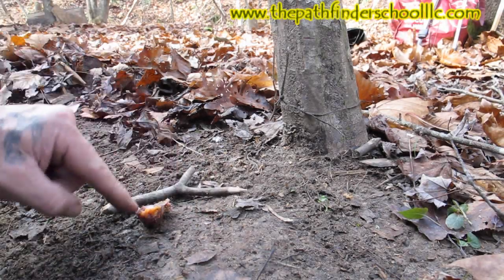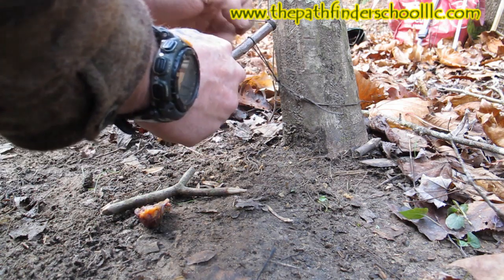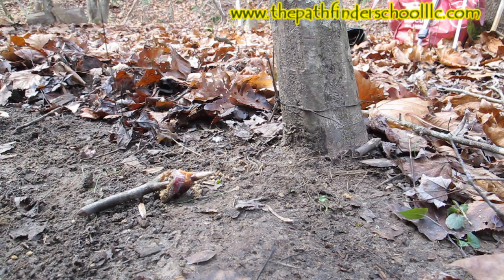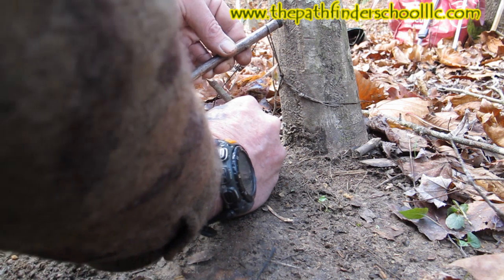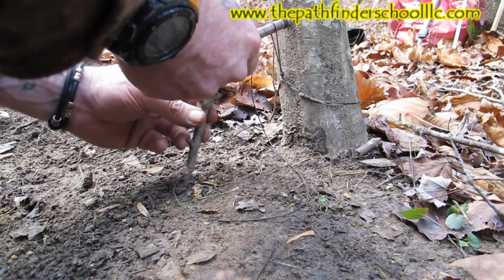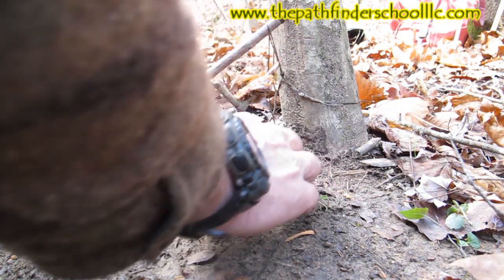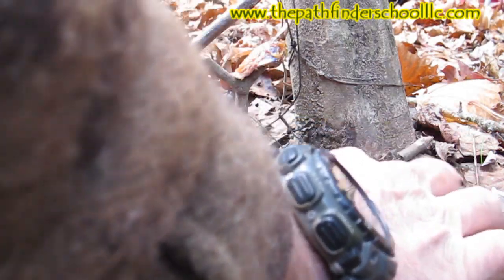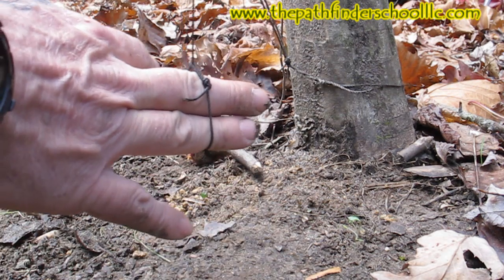Wishbone Trigger System used with Latex Engine